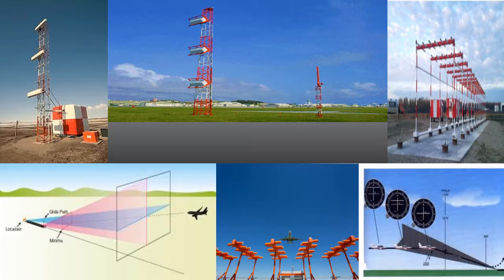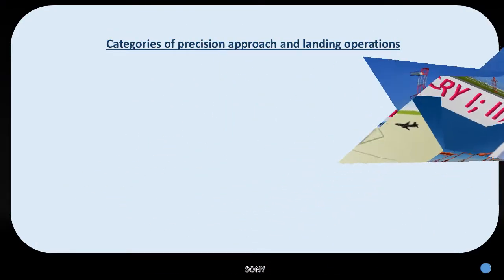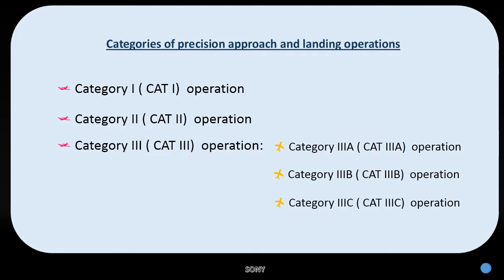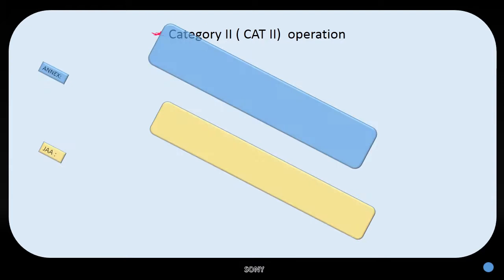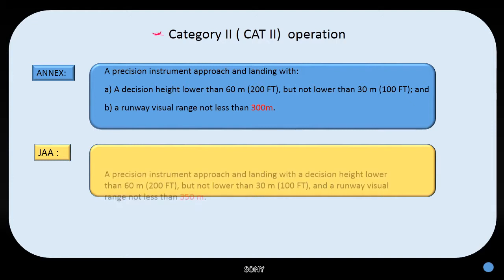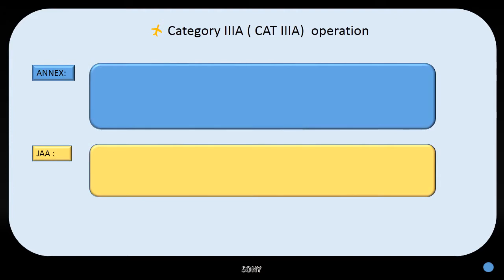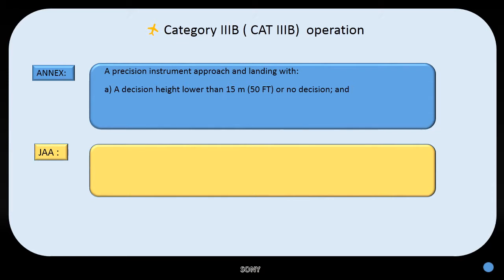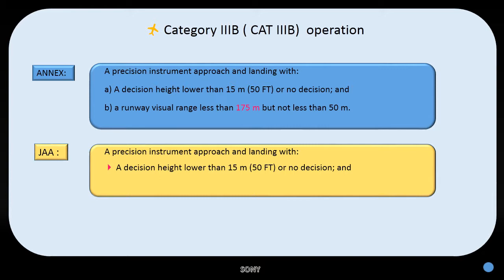ILS CATEGORIES on ICAO and JAA (english version)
how difference between ICAO AND JAA define for ILS CATEGORIES